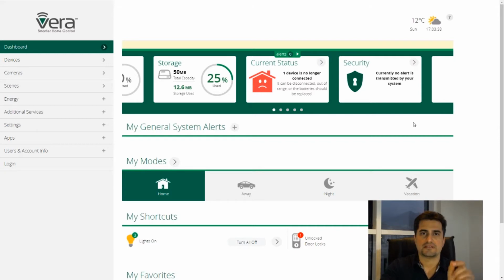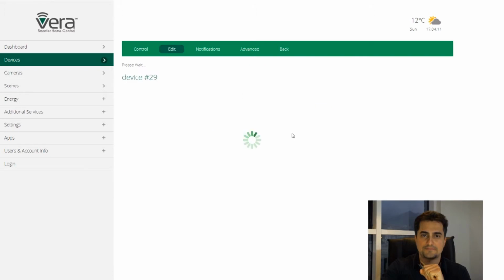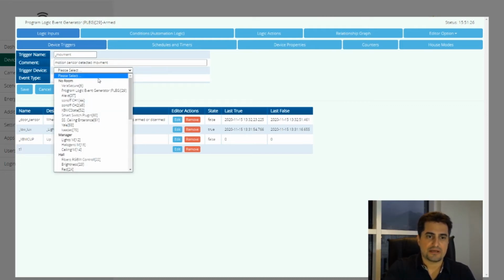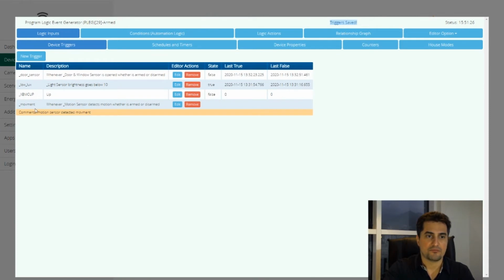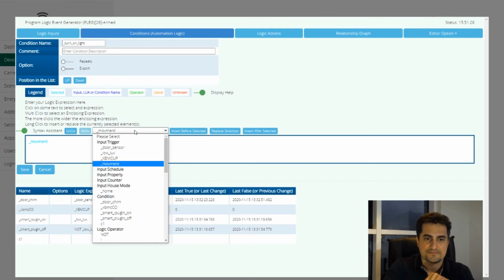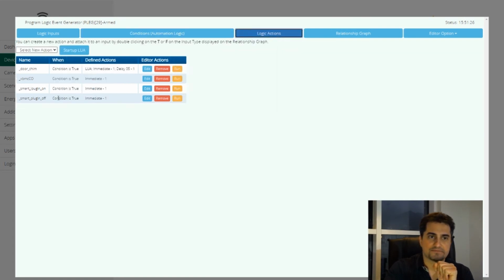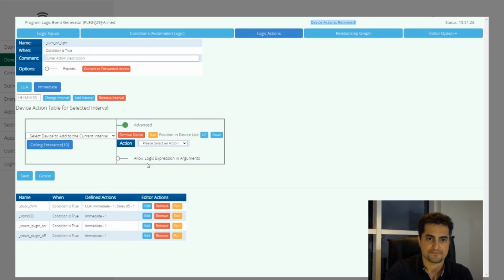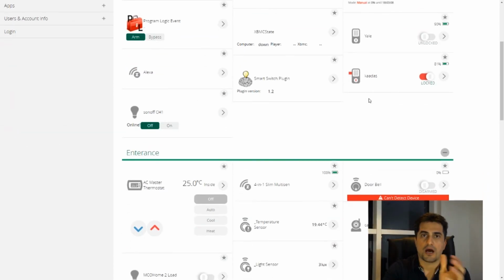Use OR in PLEG to create scene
The 3rd tutorial of creating scene in Vera/Ezlo by PLEG, using OR logic.